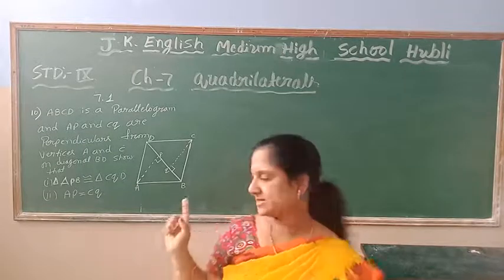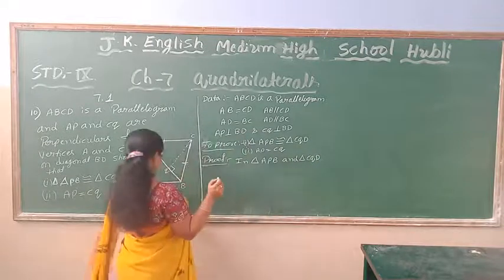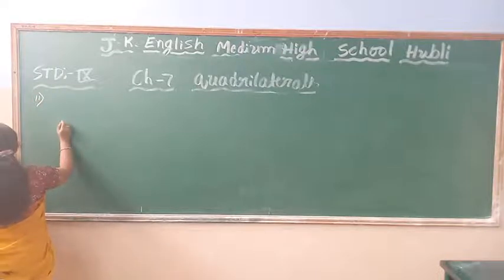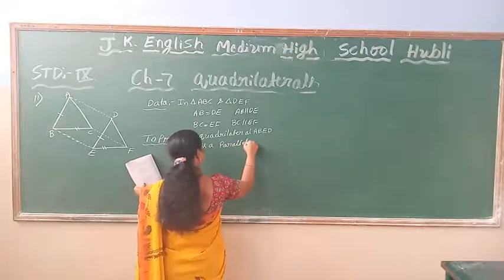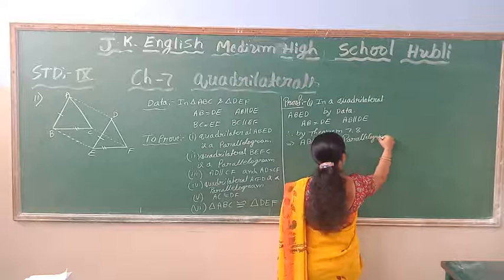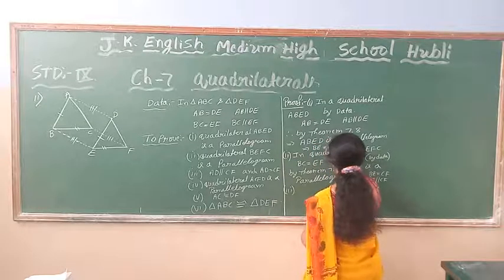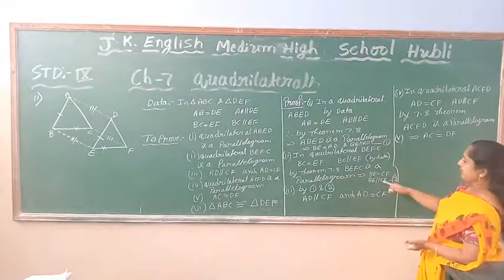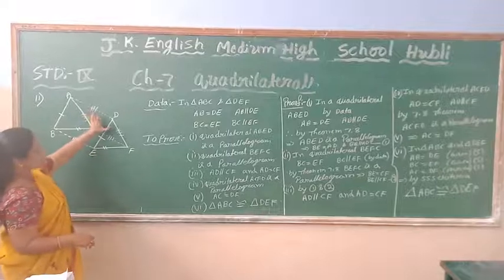std 9 th mathematics